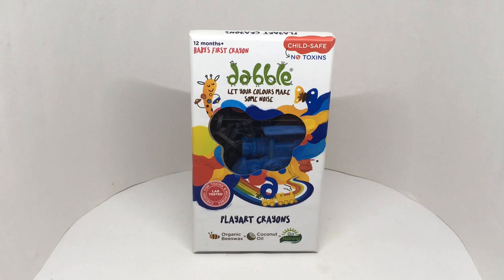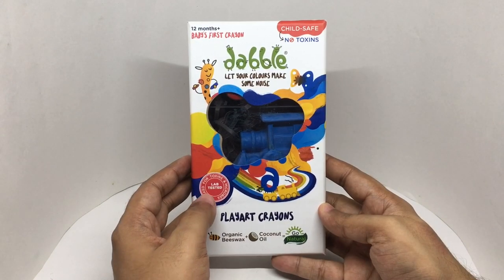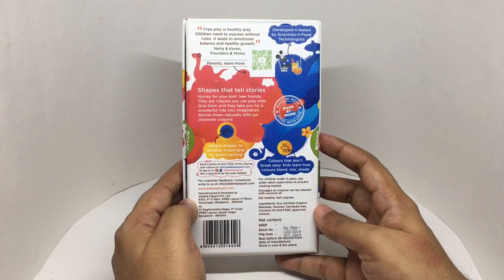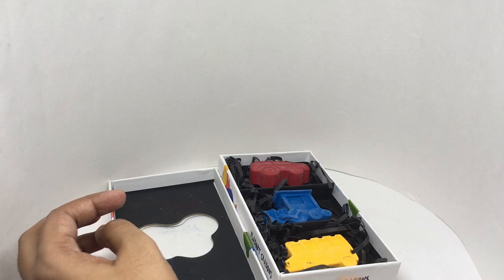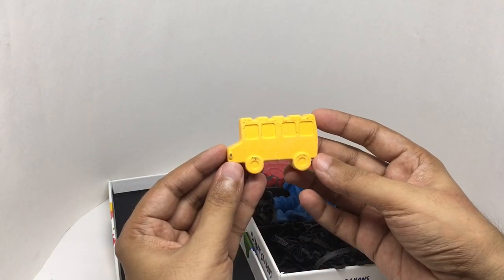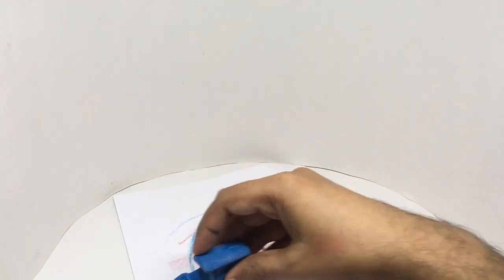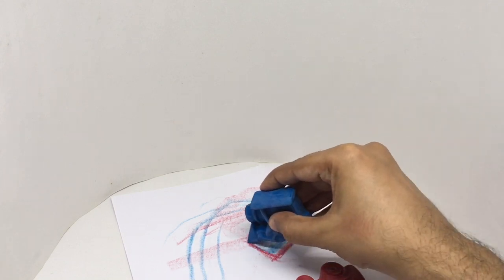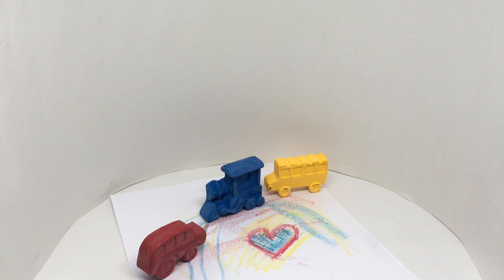Dabble Transport Shapes Organic Beeswax Crayons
These Dabble Transport Shapes Organic Beeswax Crayons are colourful and fun shapes too. It costs ₹549 around $8.

Bought Dabble Transport Shapes Organic Beeswax Crayons